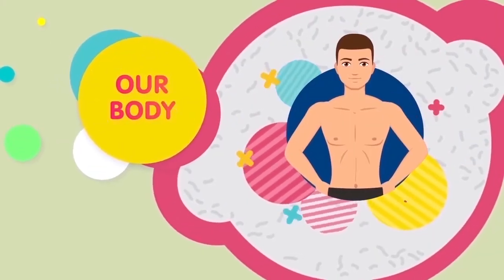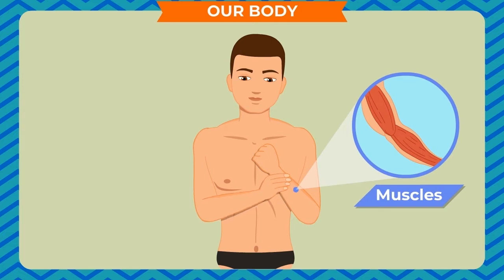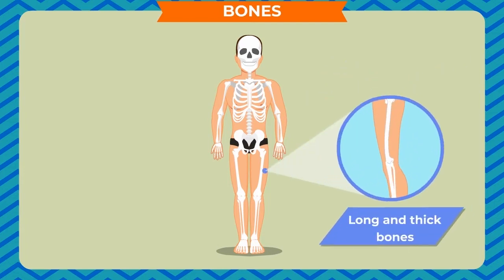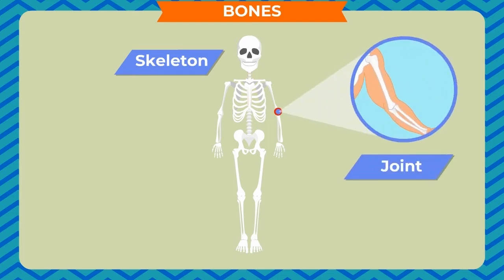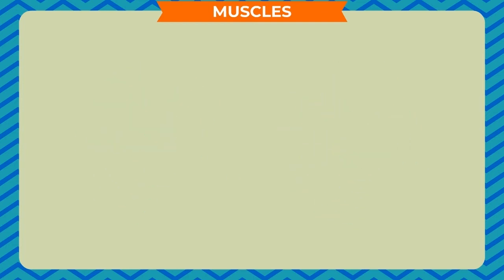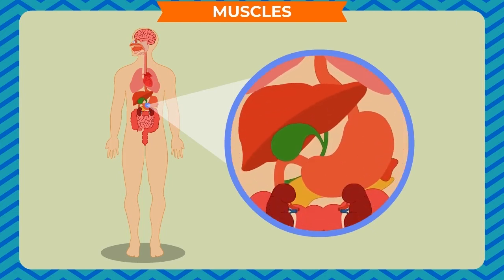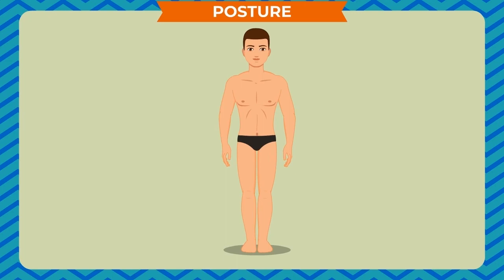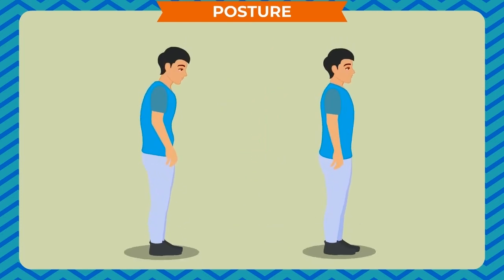Our body CH-1 class.2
TOPIC  : SCIENCE ( OUR BODY )
CLASS : 2
 BY        :  DIGI NATURE